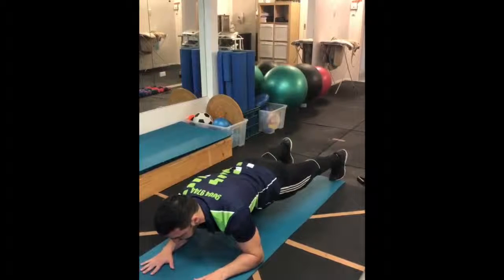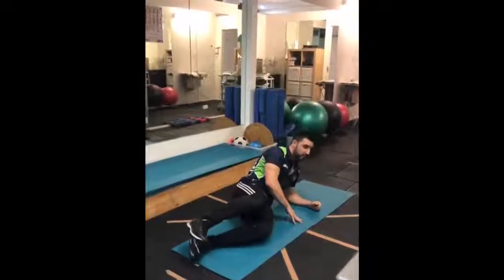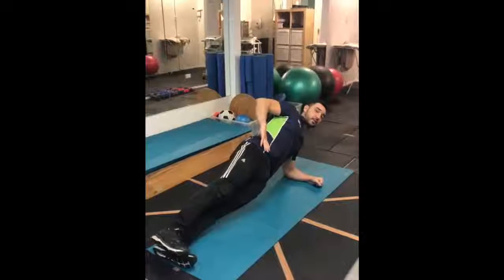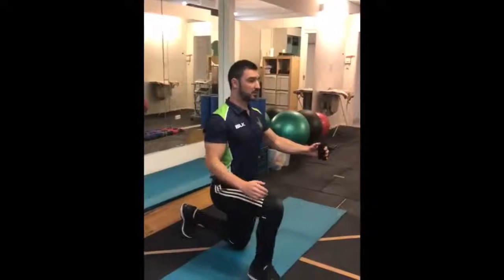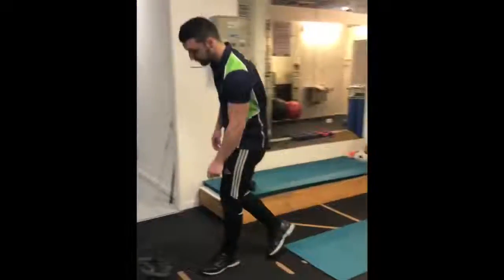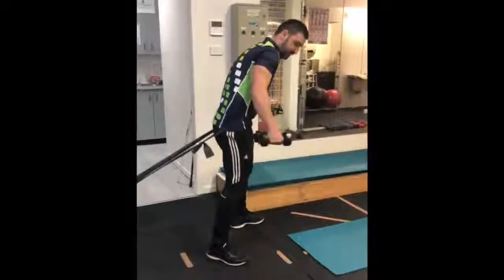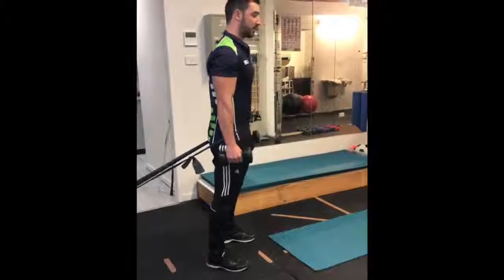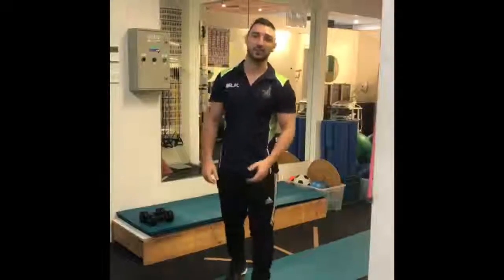4 Must Do Core Exercises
1. Plank - Anti-Extension
2. Side Plank - Anti-Side Flexion
3. Pallof Press - Anti-Rotation
4. Deadlift - Anti- Flexion